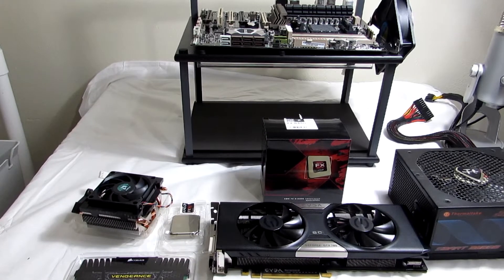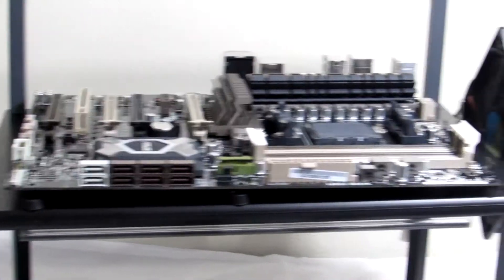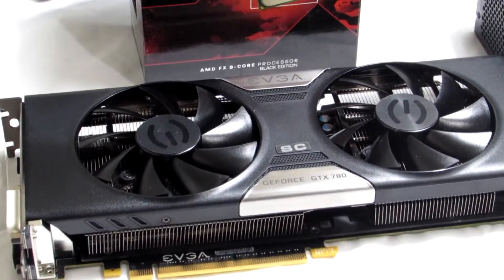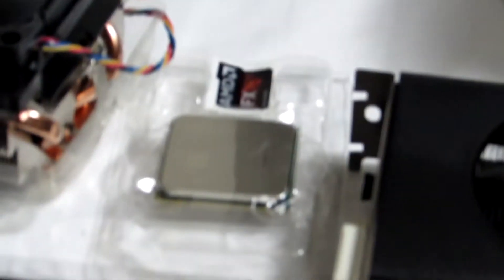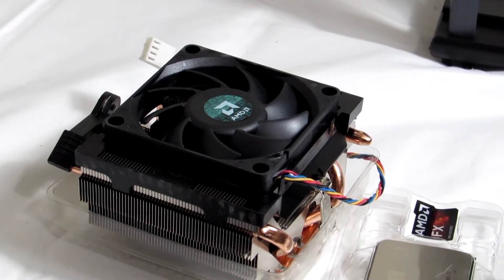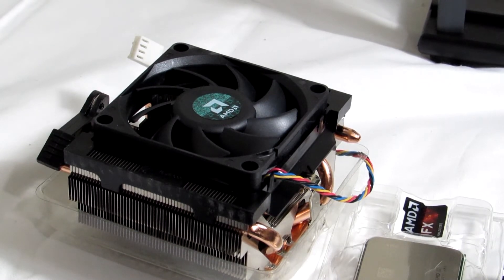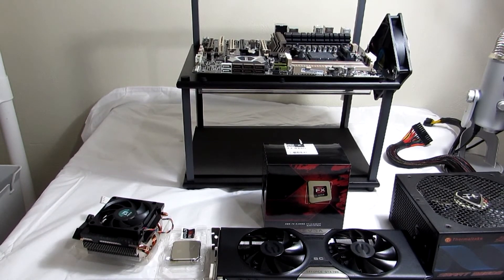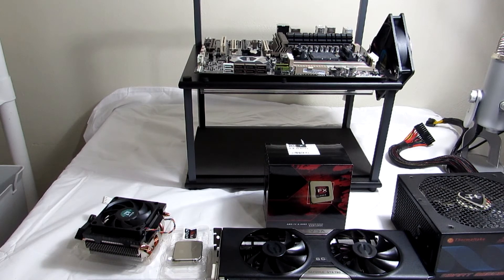Test Bench Components Update!